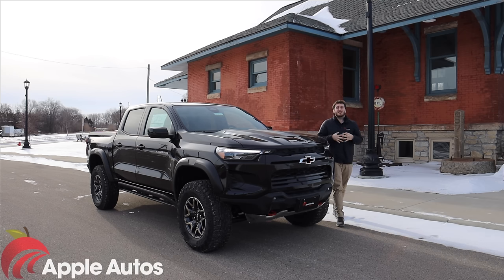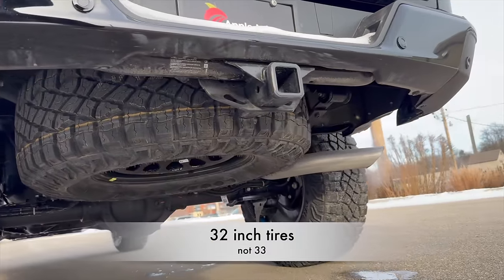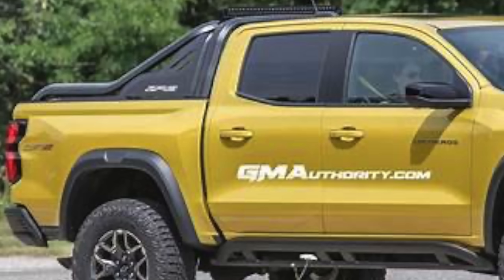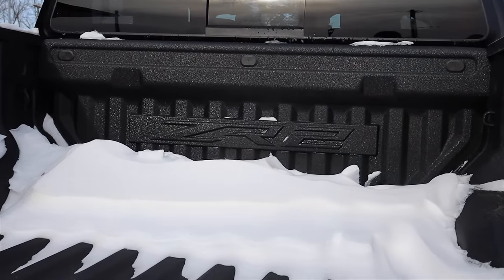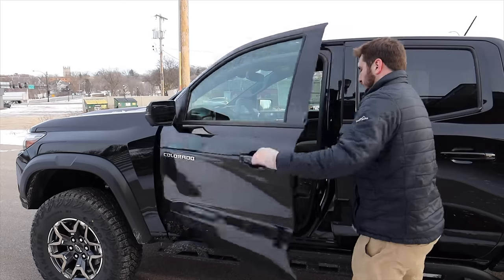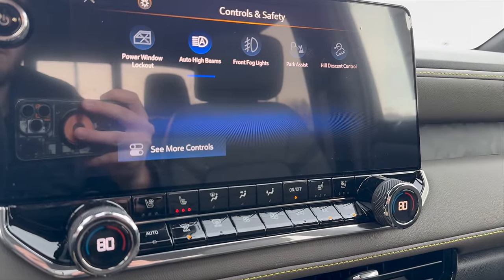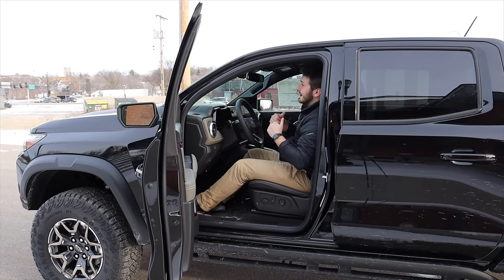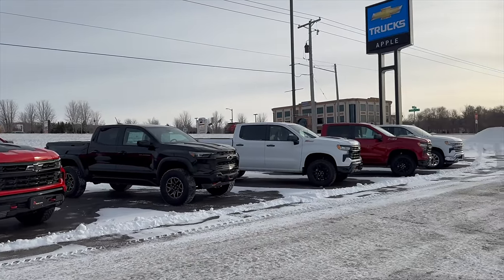The New Chevy Colorado Is The Coolest Truck Ever Built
The all new Colorado. Completely redesigned for 2023 the colorado is a heavy hitter in the mid size truck market. Does it have what it takes to take the crown over the beloved Tacoma & Ford ranger? Let's find out!